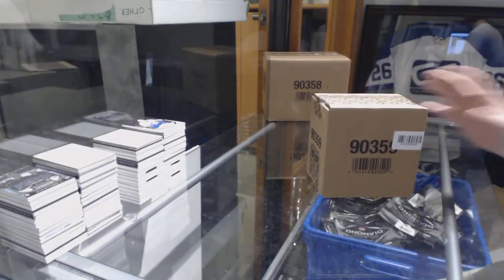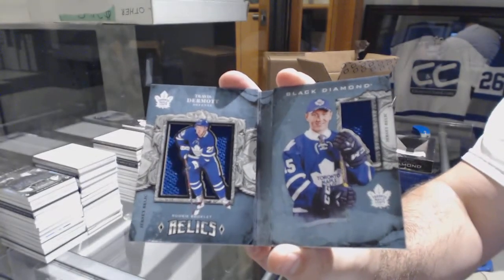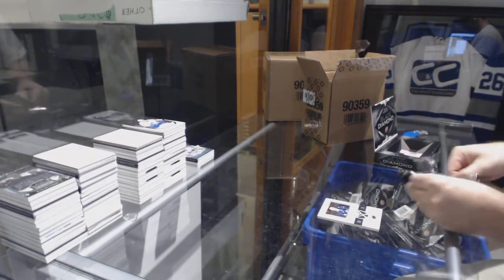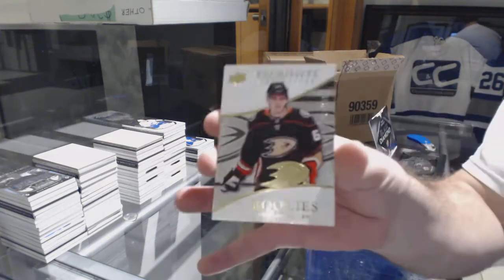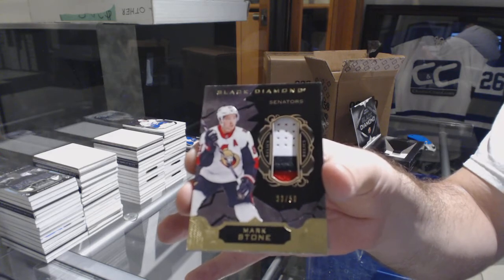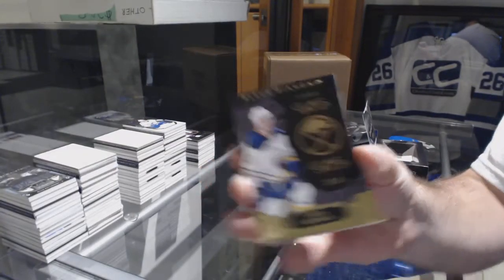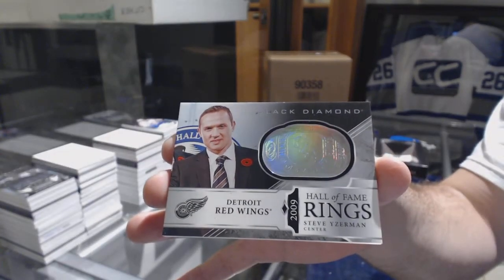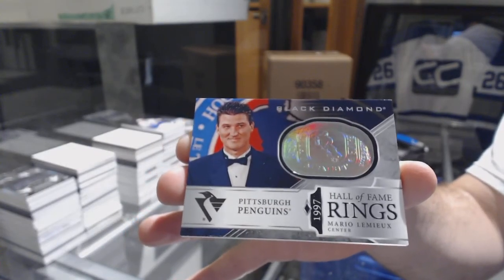17-18 Upper Deck Black Diamond Hockey 5 Box Case Break - C&C GB #9086